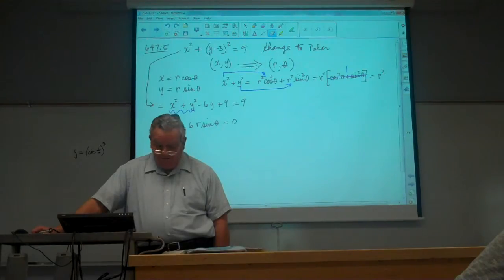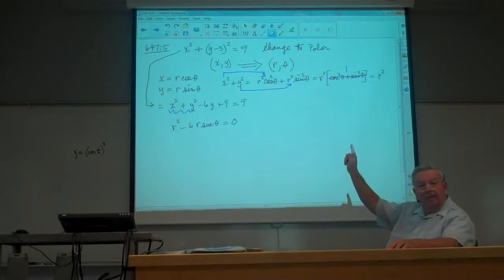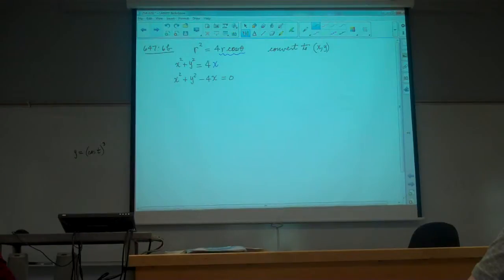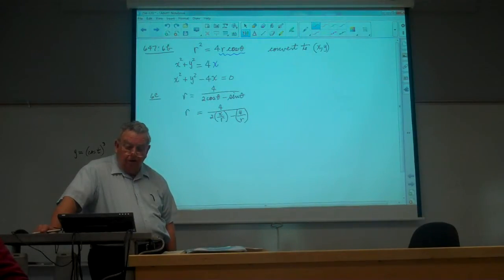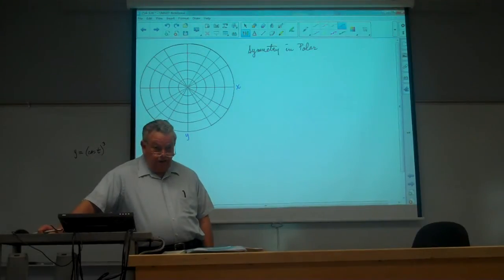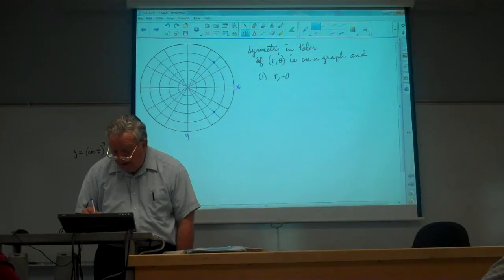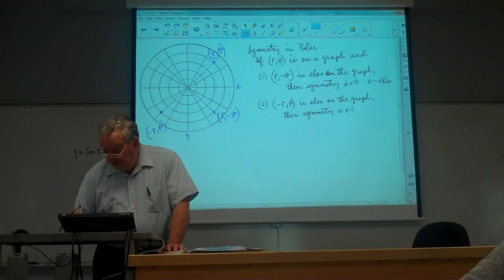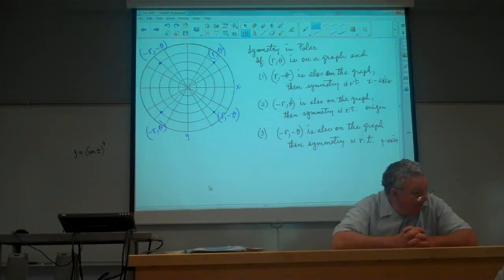3 19 14 part 2